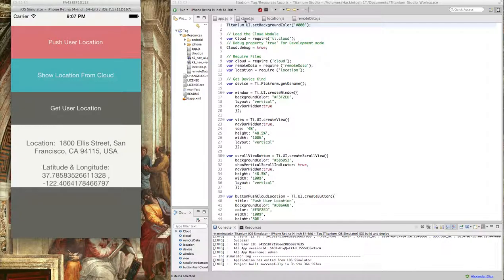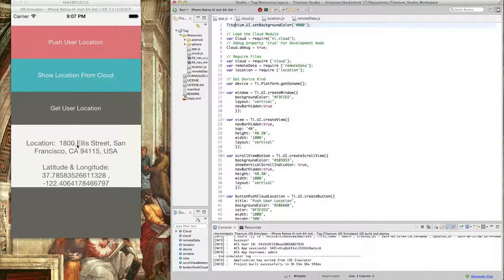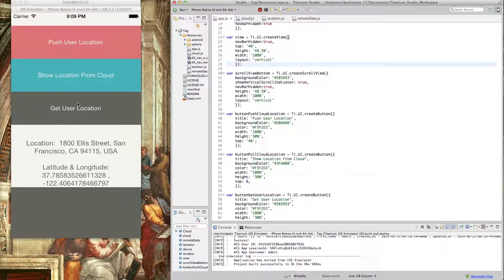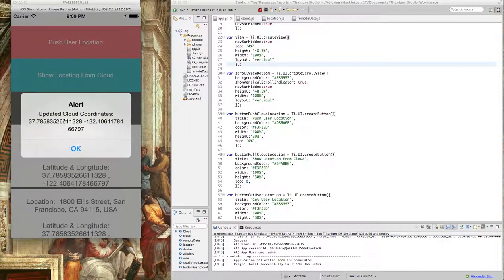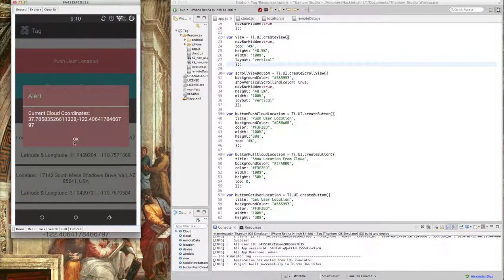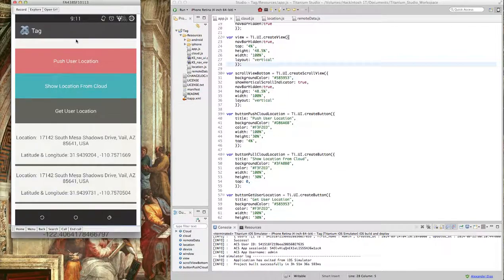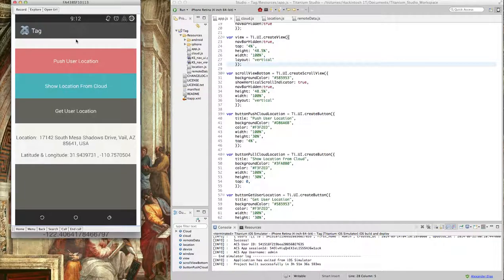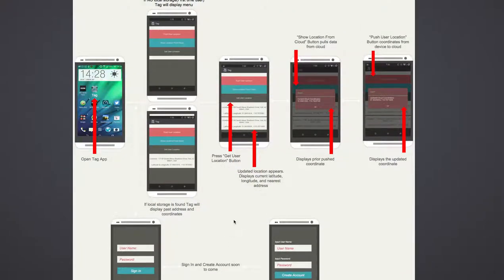Tag App - Reverse Geolocation, Cloud, Local Storage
Full Sail University - AVF - Week 3 Alpha Presentation: Tag App Reverse Geolocation. Using Titanium Studio